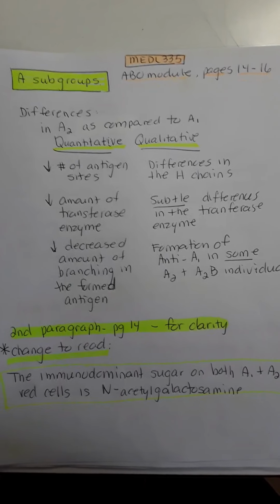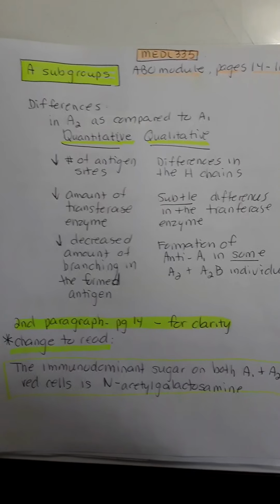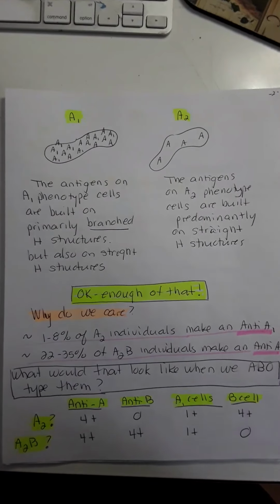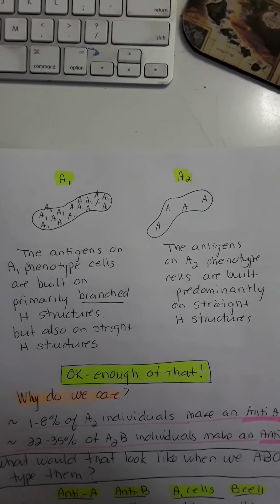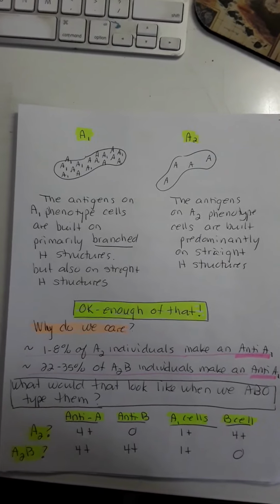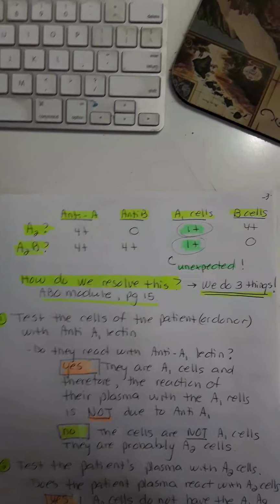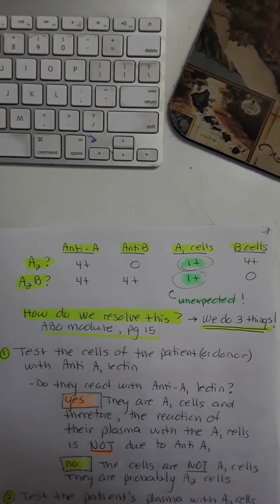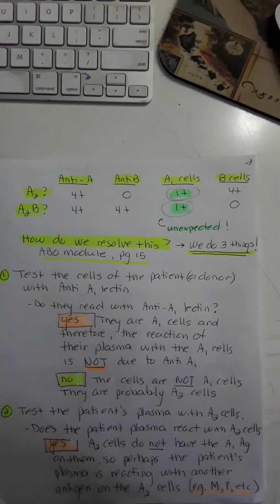A subgrouping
A subgroups